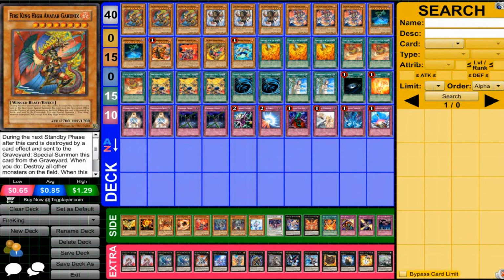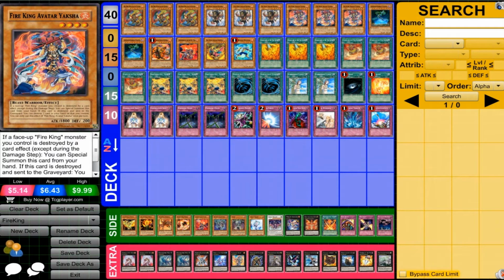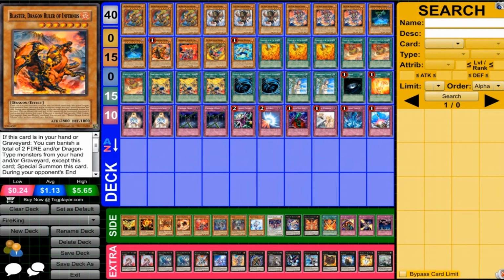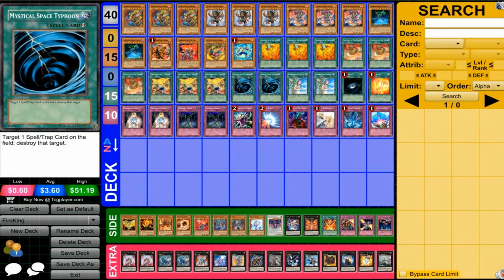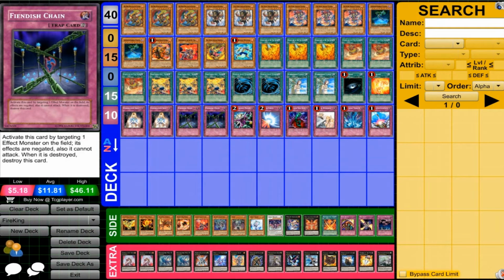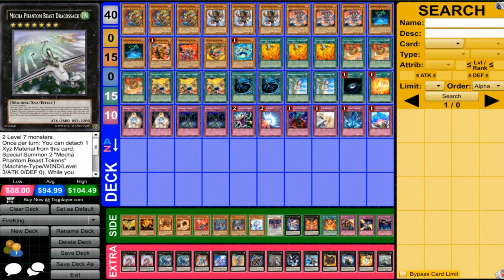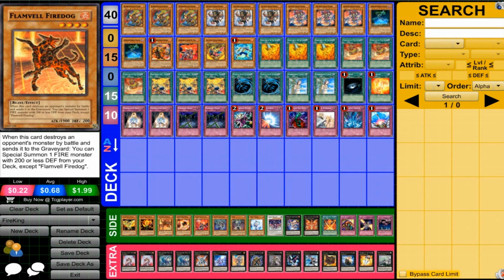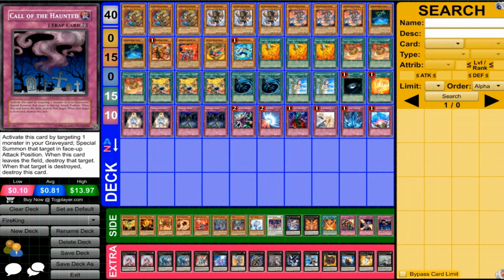Yugioh Fire Kings Deck April 2014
My Skype: Remster1000
My DN: Remster1 (For Deck Making Only)
My YGOPro/Devpro: Remster

DECK CHANGED. Dracosack+BIG EYE REMOVED

Card List

Monsters (15)

3x High Avatar Garunix
3x Barong
3x Yaksha
2x Earthbound Immortal CCarayhua
1x Blaster
1x Fire Fist Bear
1x Avatar Garunix
1x Coach Soldier Wolfbark

Magic (15)

3x Onslaught of the FIre Kings
3x Circle of the Fire Kings
3x Tenki
2x MST
2x Forbidden Lance
1x Rekindling
1x Dark Hole

Traps (10)

2x Generation Shift
2x Fiendish Chain
1x Dimensional Prison
1x Mirror Force
1x Bottomless Trap Hole
1x Compulsory Evacuation Device
1x Torrential Tribute
1x Solemn Warning

Extra Deck

2x Tiger King
2x Diamond Dire Wolf
1x Bujintei Kagutsuchi
2x Silent Honor
1x Lavalval Chain
1x Steelswarm Roach
1x Exciton Knight
1x Photon Papilloperative
1x Maestroke
1x Gagaga Cowboy
1x Blackship
1x Hieratic Sun Dragon

Sacred Phoenix of Nephthys
Goka, The Pyre of Malice
Flamvell Firedog
Fencing Fire Ferret
Various Fire Fist Monsters
Fire King Avatar Kirin
Yubel and her various forms
Effect Veiler
Various 8 star Synchros
Zenmaines
Various 8 star XYZs
Various Fire Formation Cards
Skill Drain
Trap Stun
Call of the Haunted (Great Card for this Deck!!!)

MST
Forbidden Lance
Fire FIst Bear
Avatar Garunix
Generation Shift
Various XYZs